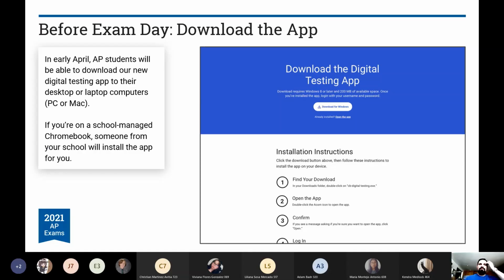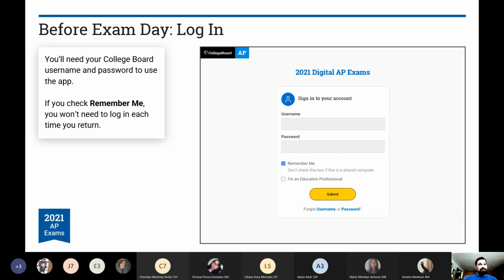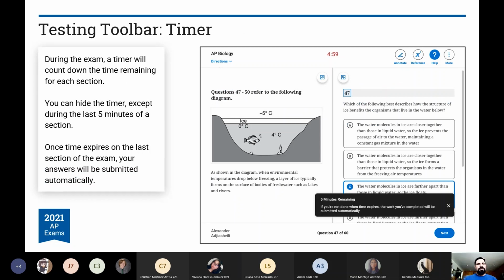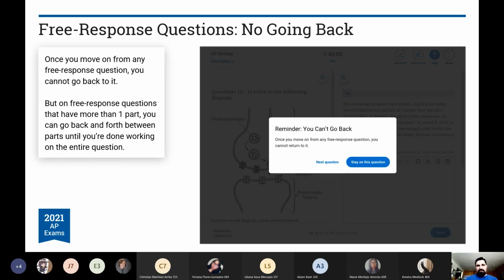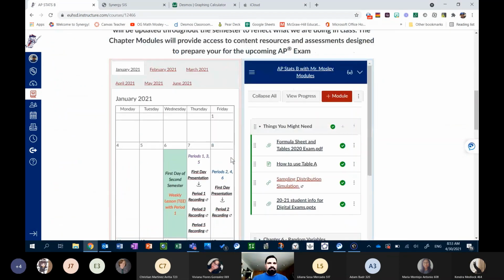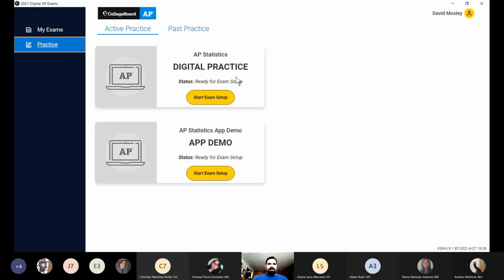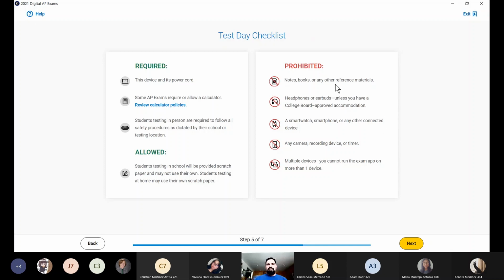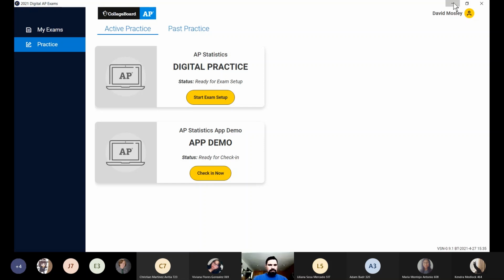AP Stats - Period 2 Live Meeting - 4/30/21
In today's class, we started preparing for the AP Exam by reviewing how to download the digital testing application. Then I walked through the process of using the application to take the practice exam. This process is very similar to what you will experience on test day.